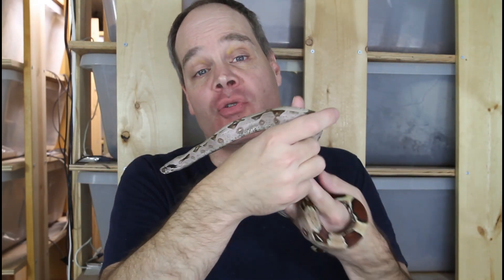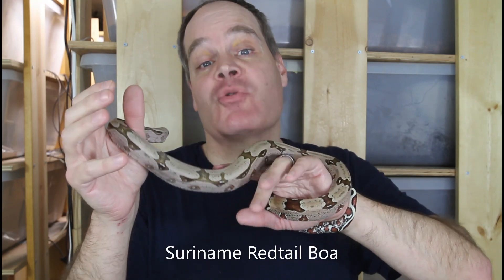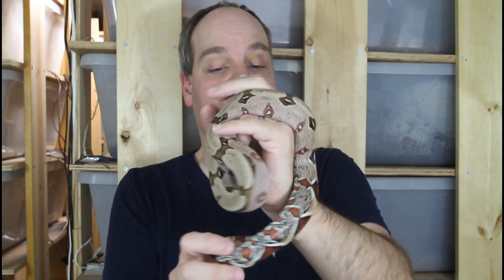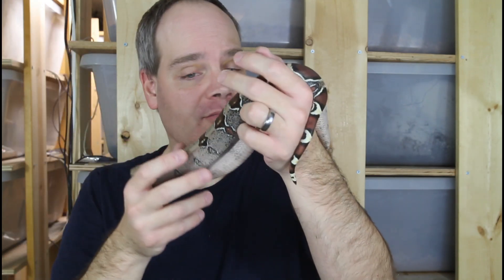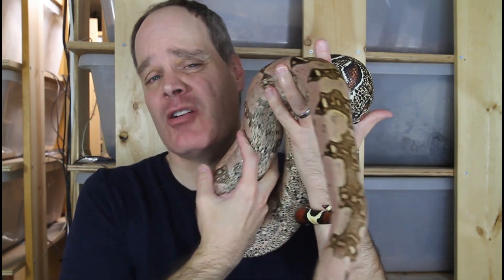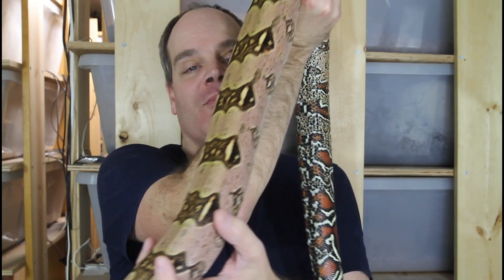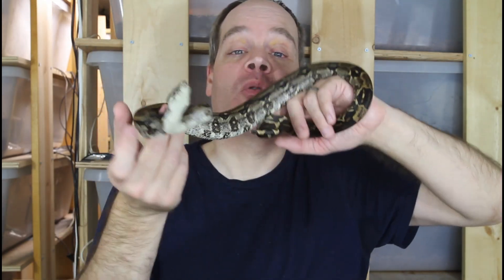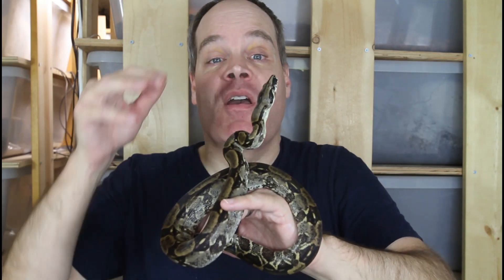Beautiful Holdback Locality Boas from 2017-2021!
Brian shows some beautiful examples of different locality boa constrictor holdbacks born from 2017 to 2021.  These are the next generation of boa breeders at Brian Boas!